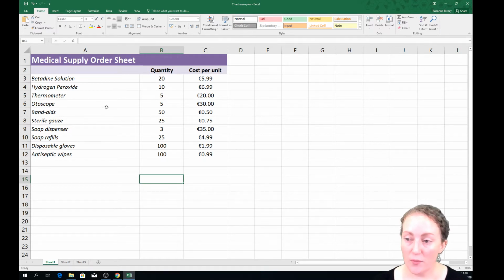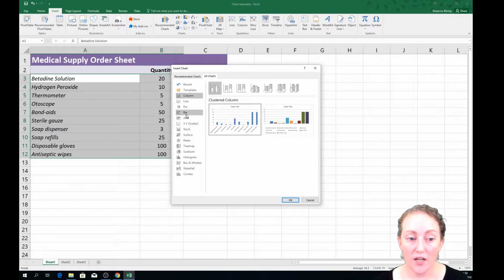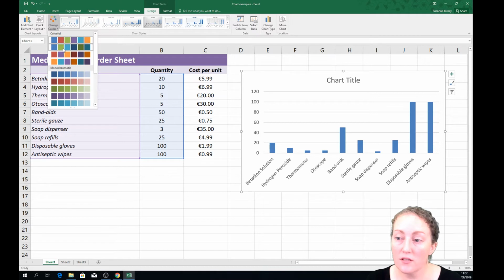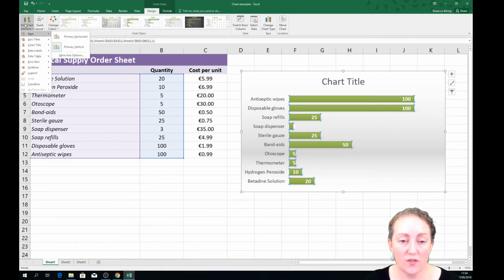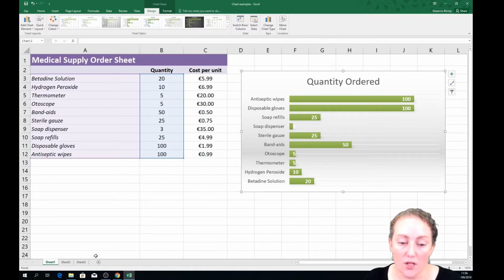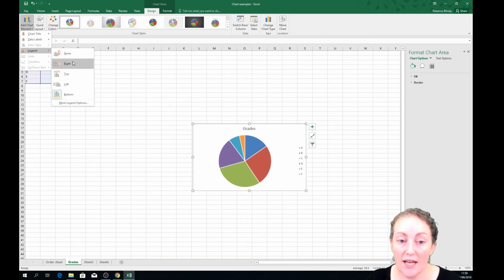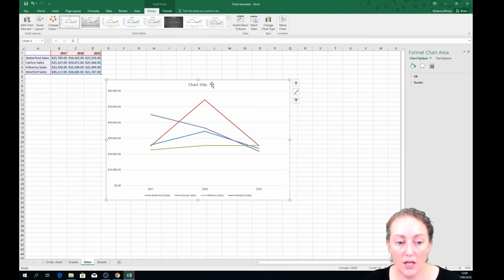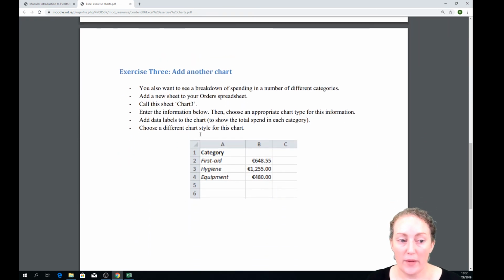Excel - Charts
Using Charts in Microsoft Excel (Introduction to Healthcare Informatics)